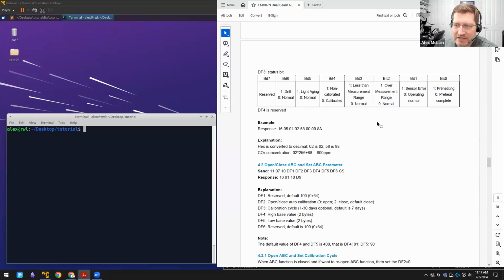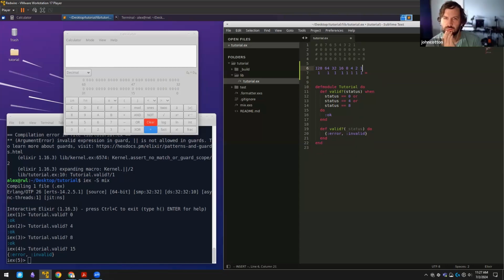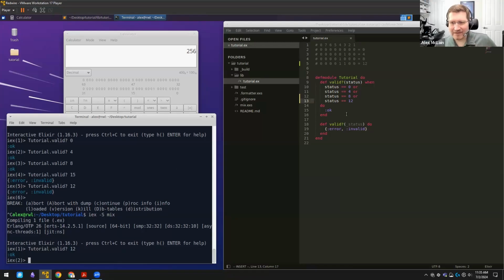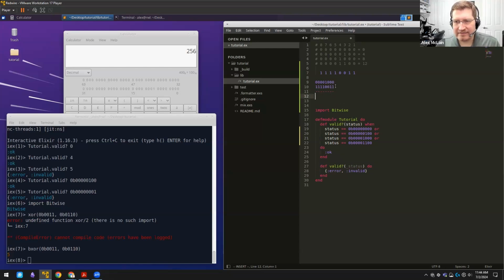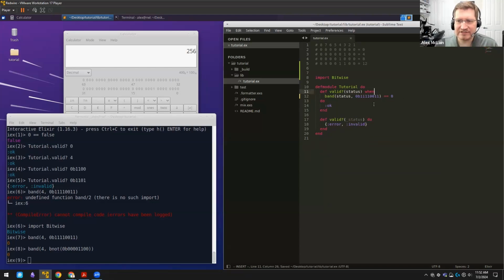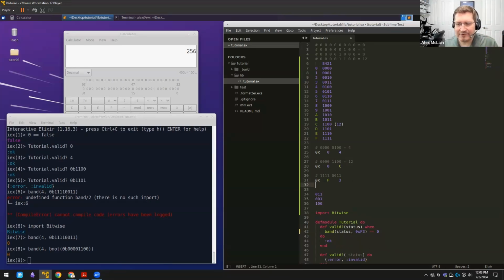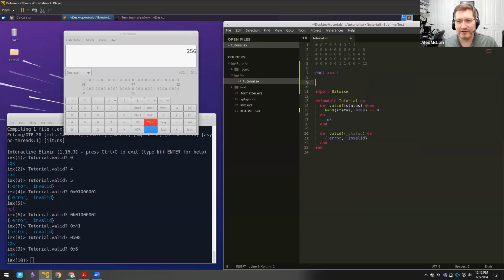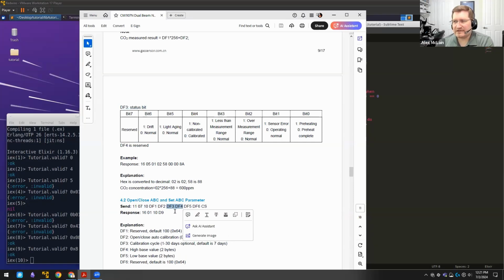Binary and hex are easy!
Learn how to quickly think in binary and hexadecimal values when programming.

Redwire Labs is a consultancy that builds products with Elixir and Nerves.

0:00 Breaking down the datasheet
4:44 Binary to decimal
16:31 Bit masking
34:53 Binary to hex
54:05 Bit shifting
1:01:46 Status registers